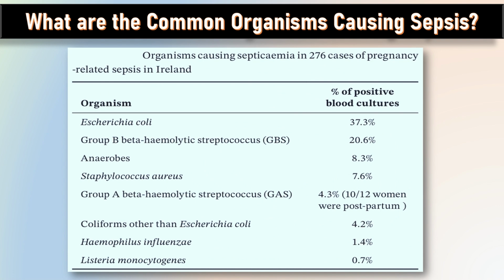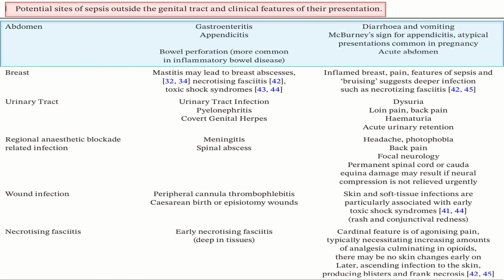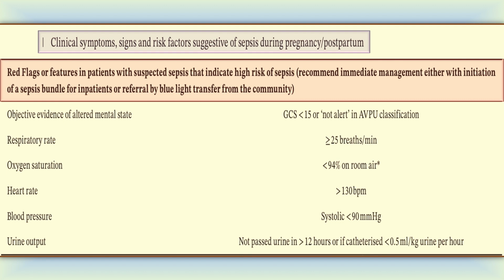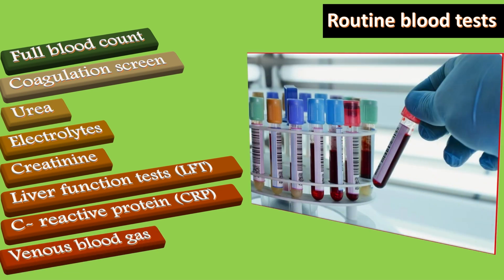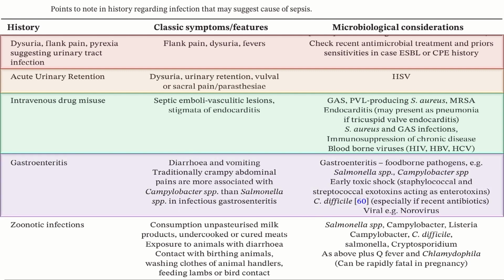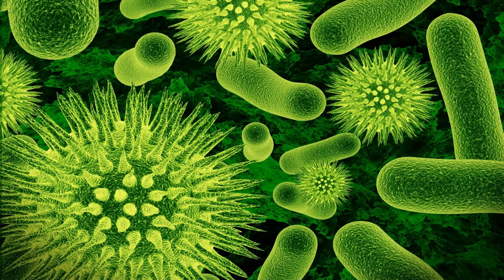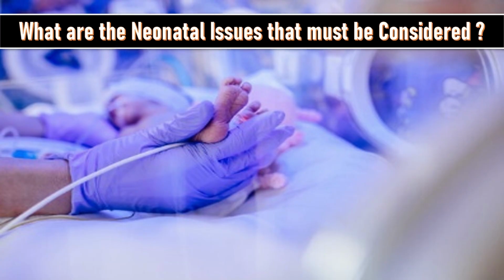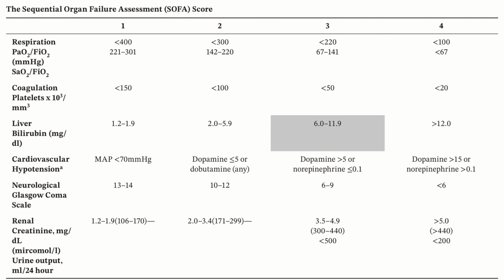Identification and Management of Maternal Sepsis During and Following Pregnancy / RCOG Guideline 24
During pregnancy and the postpartum period clinicians should be aware of and be able to recognize the risk factors for developing maternal sepsis. A thorough history is recommended as soon as possible after presentation and an appropriate physical examination should be offered. Consider and investigate other non- infective causes that can masquerade as sepsis.
 abnormal bleeding
 pelvic pain
 genital itching
 urinary incontinence
 urinary tract or vaginal infections
 endometriosis
 breast disorders
 hormonal disorders
 dilation and curettage
 biopsy
 tubal ligation for female sterilization
 laser surgery
 vaginal delivery
 caesarean delivery
 pelvic exams
 pap smears
 clinical breast exams
 mammographies
 cancer screenings
 perimenopause
 menopause
 prenatal care
 infertility treatment
 postpartum depression
 easing cramps
 irregular or abnormal bleeding
 mood swings
 vaginal dryness
 hot flushes
 bone loss
 incontinence